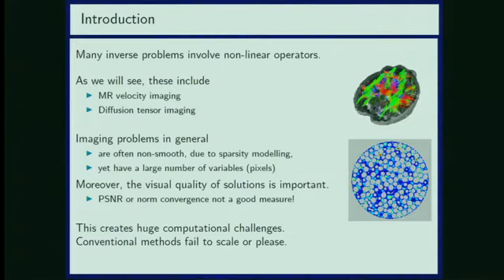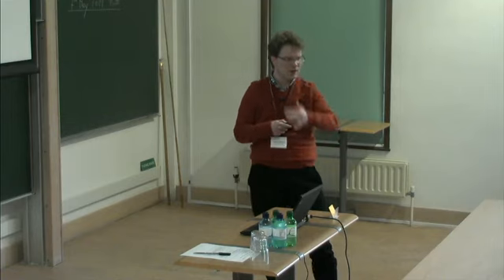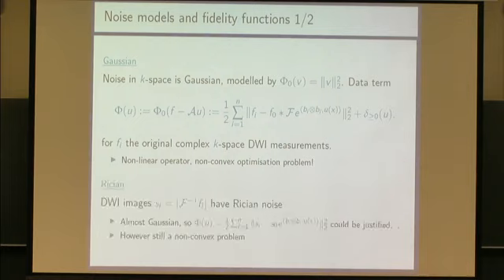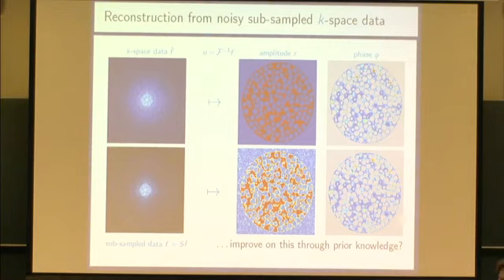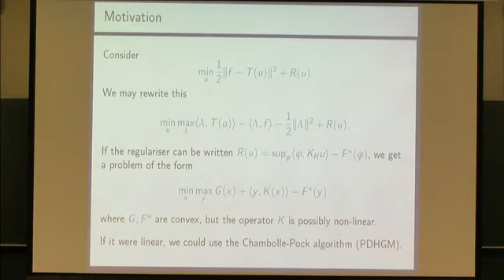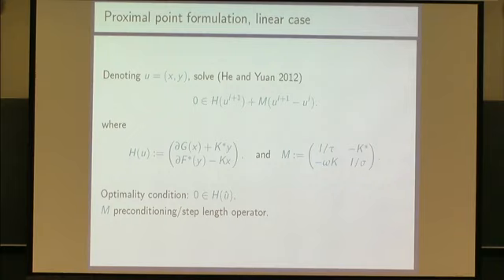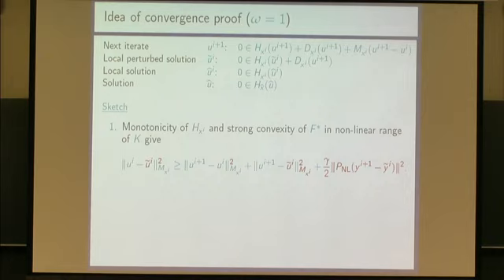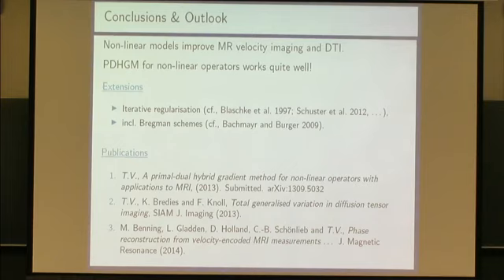Multiple Speakers | A primal dual method for inverse problems in MRI with non-linear forward...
Title: A primal dual method for inverse problems in MRI with non-linear forward operators
Speakers:
Date: 7th Feb 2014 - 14:30 to 15:00

🗓️ Event: (INVW07) Sparse regularisation for inverse problems